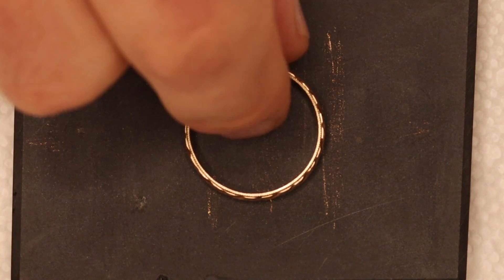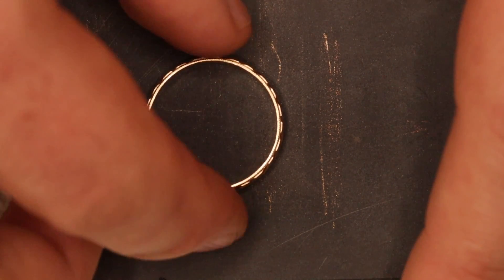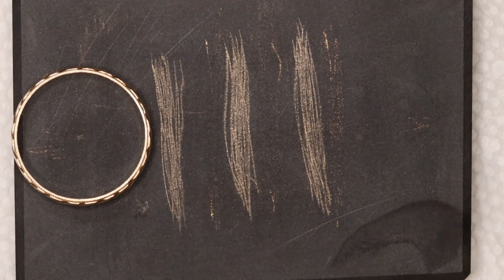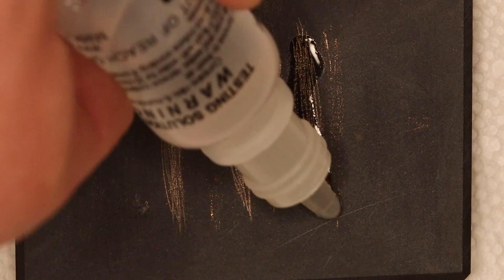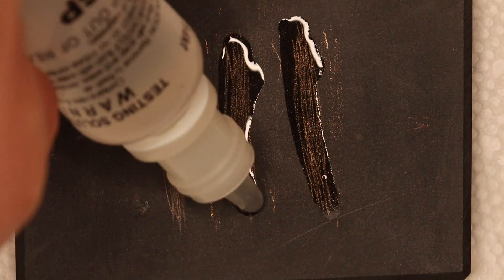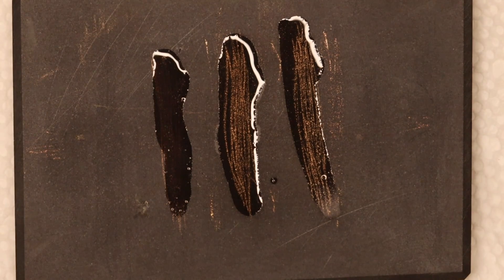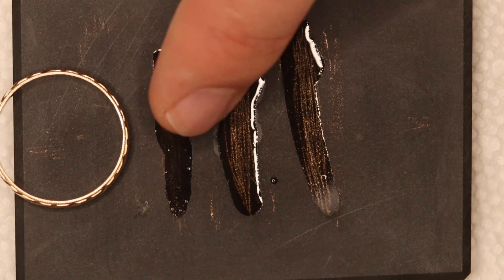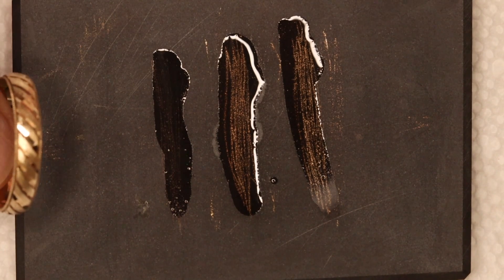002 | Acid Test: How I Test 10K (Fx) Gold Ring Acid With A Scratch Stone Method And Acid Test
0:00 | Intro
0:04 | Interesting Sound For a 14K Ring
0:18 | Hallmark
0:30 | How To Hold The Ring
0:36 | Making First Line On The Scratch Stone
0:42 | Making Second Line On The Scratch Stone
0:49 | Making Third Line On The Scratch Stone
0:53 | Why Do 3 Lines
1:07 | Applying 10K Gold Acid To The First Scratch Line
1:21 | Results Of 10K Gold Acid On The First Scratch Line
1:32 | Applying 14K Gold Acid To The Second Scratch Line
1:46 | Results Of 14K Gold Acid On The Second Scratch Line
1:52 | Applying 18K Gold Acid To The Third Scratch Line
2:05 | Results Of 18K Gold Acid On The Third Scratch Line
2:17 | Results And Conclusion
2:55 | Outro

FAQ:
Can gold acid test be wrong?
Yes if item is very heavily plated in that case it needs to be filed.

Gold acid test color chart?
Gold will stay under the acid all will be dissolved.

Where to buy nitric acid for gold testing?
Most online retailers or jewelry shops will have it for sale.

Gold acid test results?
In this video you can see three acids tested on the same piece of gold.

How to test gold purity at home?
Two ways possible, chemically or by using machine.

What is a gold testing stone made of?
Two versions one is the actual stone second one is the black glass.

Gold acid test turns green?
On certain metals and alloys certain acid may turn green.